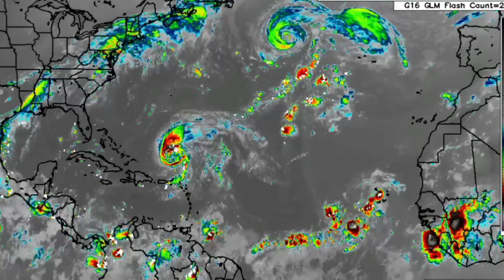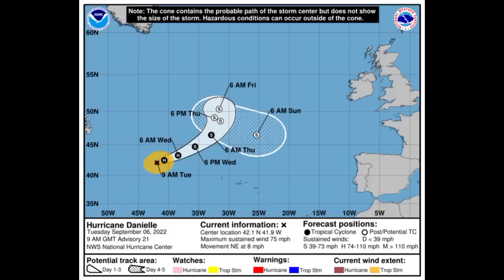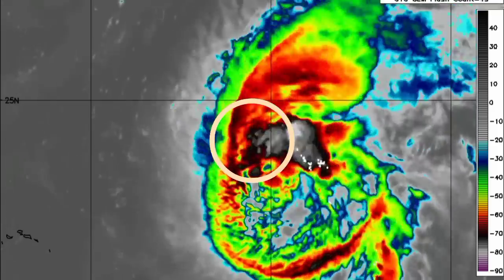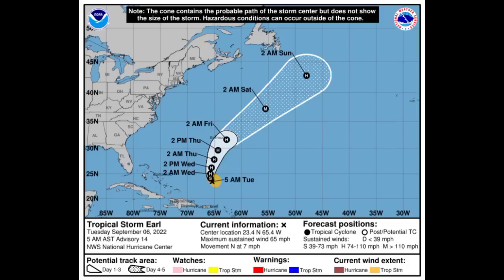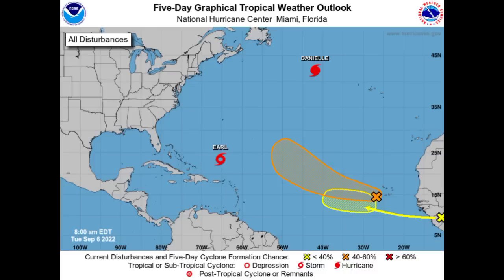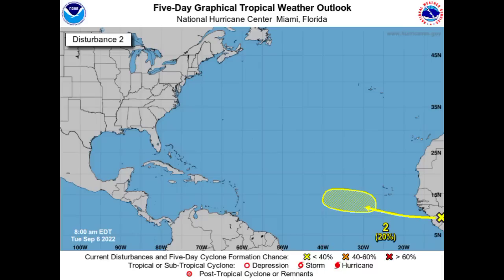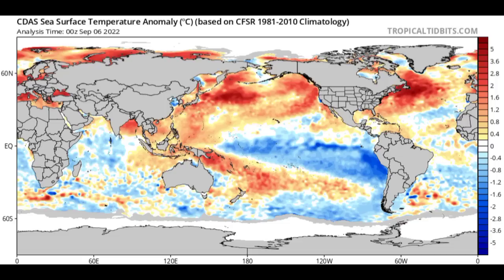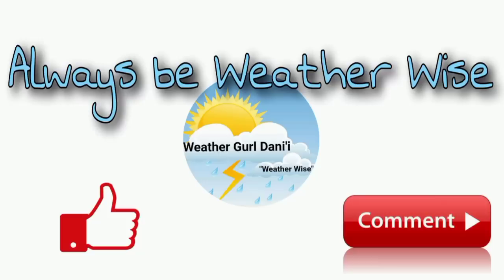Tropical wave to possibly become FIONA, Caribbean to be impacted by new disturbance?